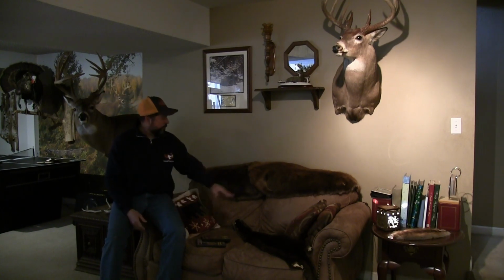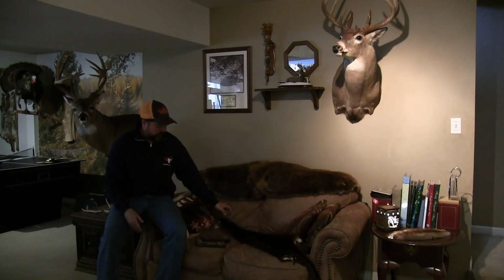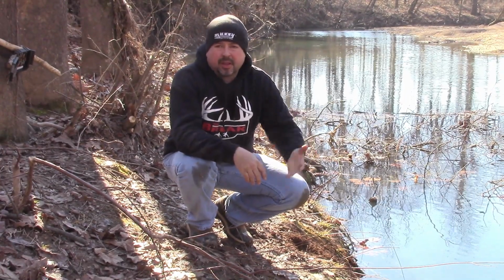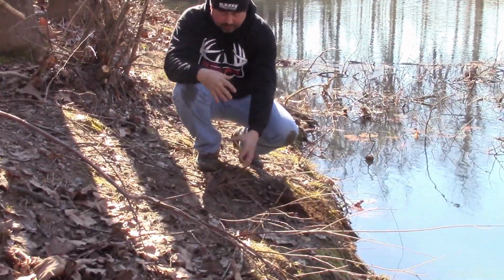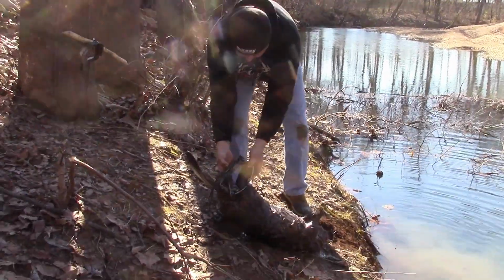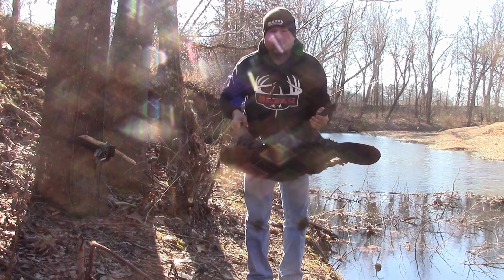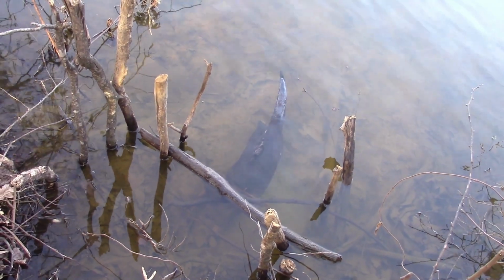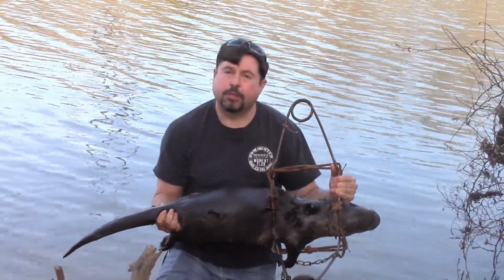Beaver and Otter Trapping, plus DVD Giveaway! (Giveaway closed)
Join us today for a little water-trapping footage, and leave a comment for someone that you know 20 years of age and under that would love to have a couple free trapping DVDs and explain why. If they're chosen, I'll send them to him or her for absolutely free.